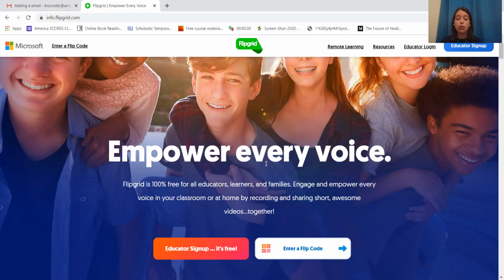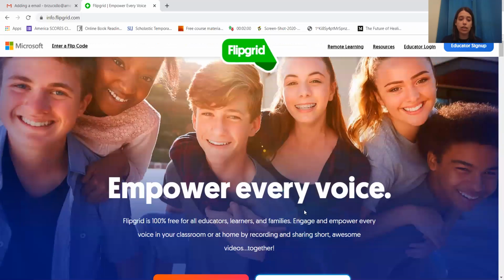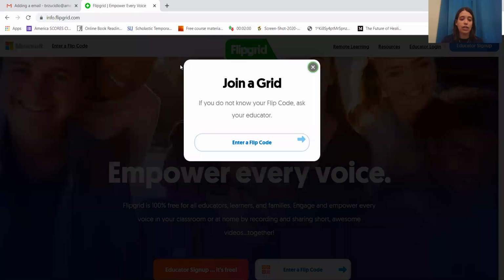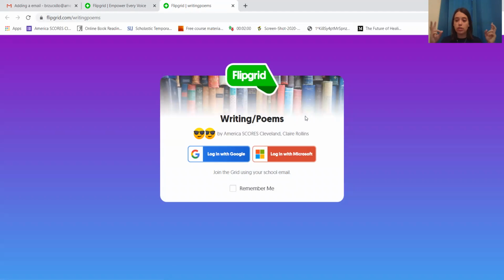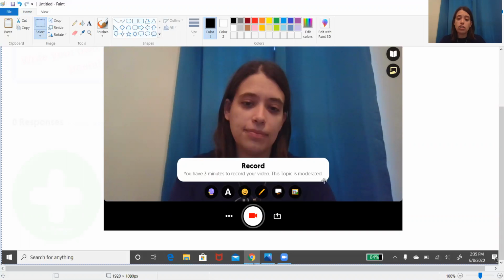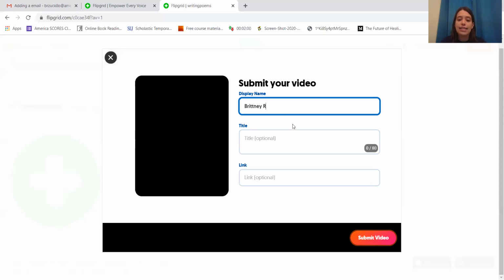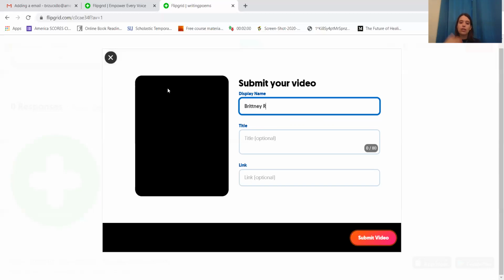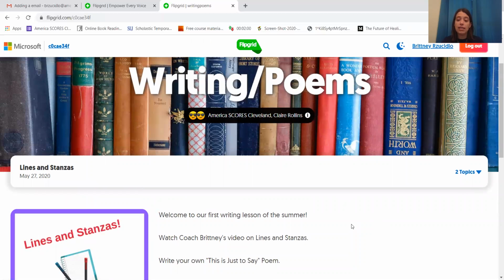How to Submit through Flipgrid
This summer we are asking students to take part in our virtual lessons through Flipgrid. This video takes you through how to submit you videos. Remember for every video you post you earn points and with your points you can win prizes!

Videos need to be submitted June 8th through the first day of school!